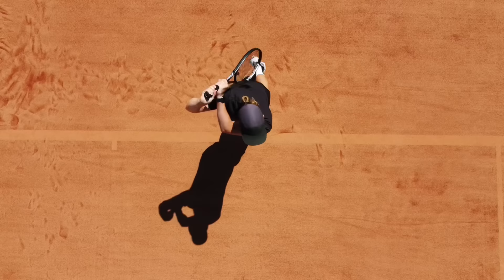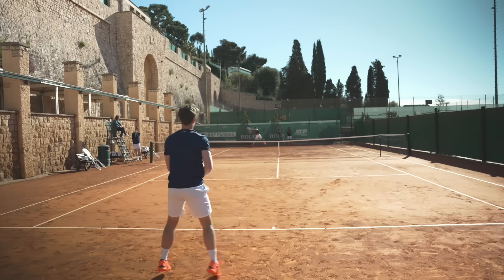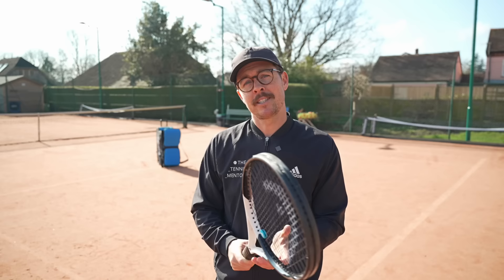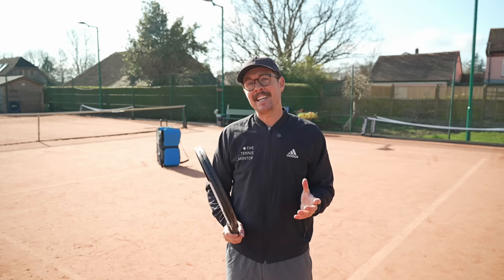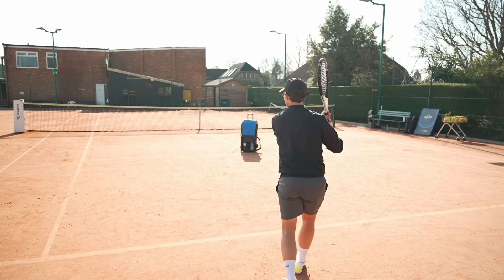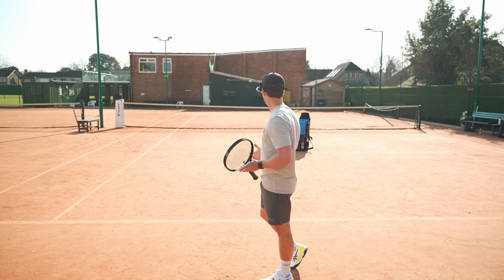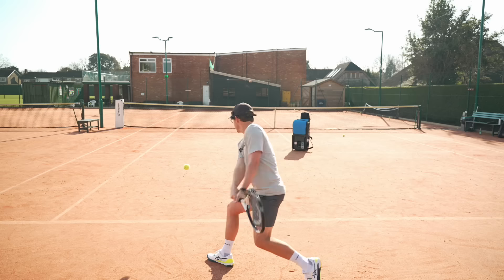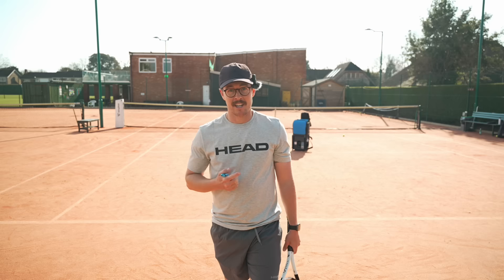Fixing My Backhand In 4 Steps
Fixing My Backhand

My backhand is my weakness. Years of coaching has gradually decreased my ability to hit my double hander in competitive situations. I have a technical flaw in my backswing which you’ll see me work through fixing in this video.

The interesting thing was looking back at the footage after filming to see that the corrections that I felt I was making were a lot less subtle than they felt.

When making small technical adjustments, you really need to spend good time working on them with regular breaks to check that you’re actually making them, as what you feel and what you do are often two different things! This is where having a coach or using video feedback is vital!

0:00 - Intro
0:31 - My backhand
4:10 - Step 1
6:49 - Step 2
10:36 - Step 3
12:52 - Step 4